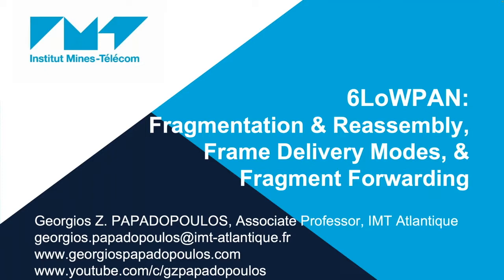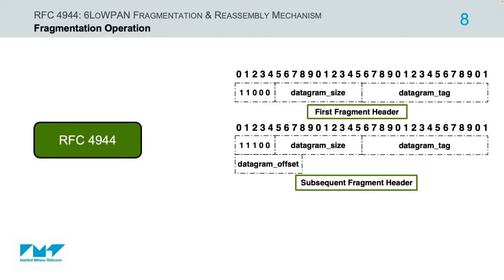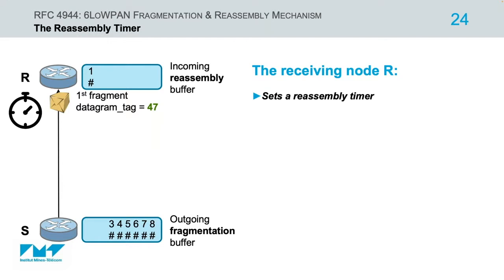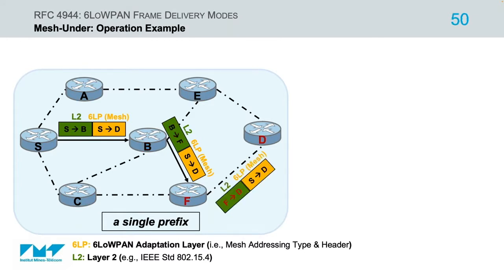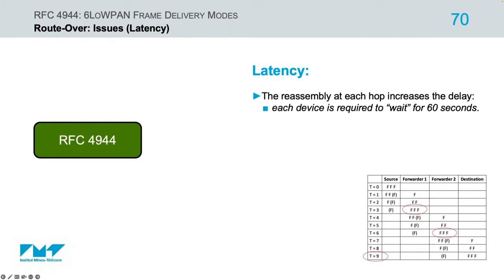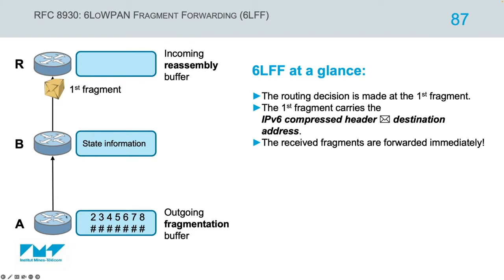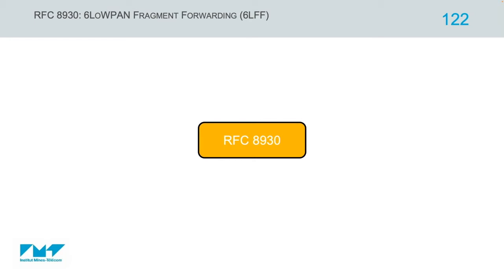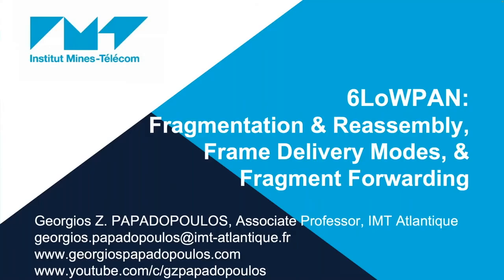Tutorial on 6LoWPAN Fragmentation & Reassembly, Frame Delivery Modes, and Fragment Forwarding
The 6LoWPAN adaptation layer defines compression, fragmentation and reassembly, and frame delivery mechanisms for IPv6 datagrams. As specified in RFC 4944, when an entire IPv6 datagram fits within a single IEEE Std 802.15.4 frame, then the datagram is transmitted unfragmented without adding a fragmentation header in the LoWPAN encapsulation. On the opposite hand, if the compressed IPv6 datagram is larger than the IEEE Std 802.15.4 MTU (i.e., 127 bytes), then fragmentation is required to split the large datagram into multiple link-layer fragments of up to 127 bytes. The length of each link fragment is specified in multiples of eight bytes.

The first part of this talk will be dedicated on the whole process of 6LoWPAN Fragmentation and Reassembly operation. The second part of the talk will be dedicated on 6LoWPAN Frame Delivery modes, the mesh under and the route over (or Per-Hop Fragmentation and Reassembly mode). Both approaches are widely employed in the Smart Grid networks around the world. The first mode takes place at the 6LoWPAN adaptation layer, where the nodes require the knowledge of the routes at Layer 2 based on MAC, whereas the second mode does it at Layer 3 based on IP. Finally, in the third and last part of the talk, an alternate approach called 6LoWPAN Fragment Forwarding (6LFF), i.e., RFC 8930, will be presented, whereby an intermediate node forwards a fragment without reassembling the complete IPv6 datagram first.

This video is part of a much longer series of Tutorial Videos on 6LoWPAN: